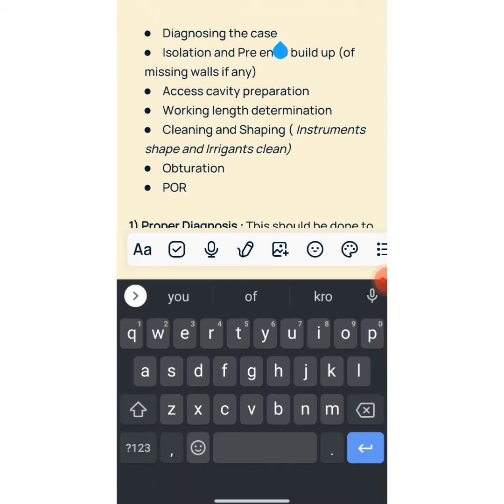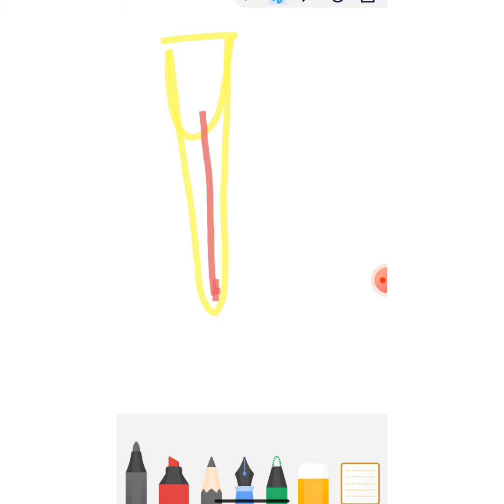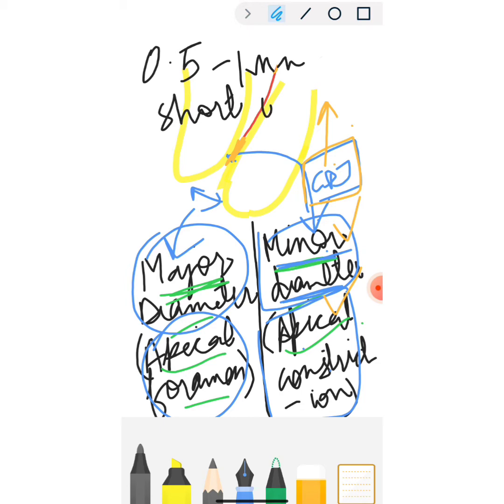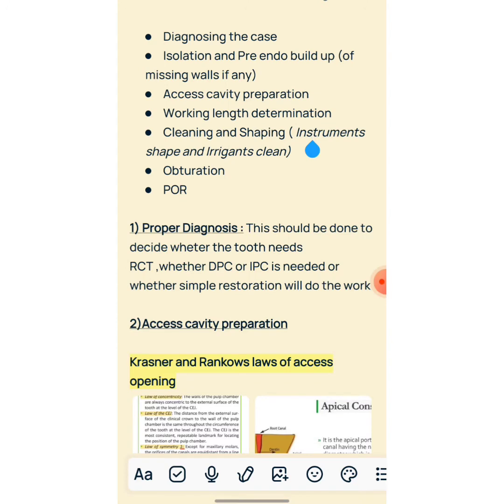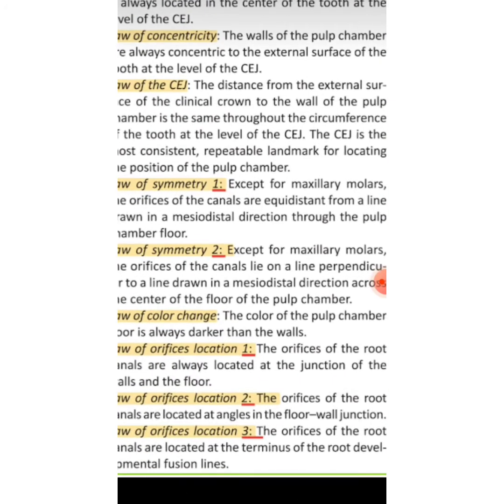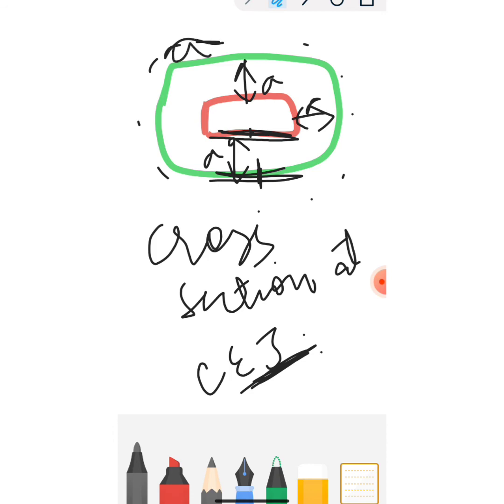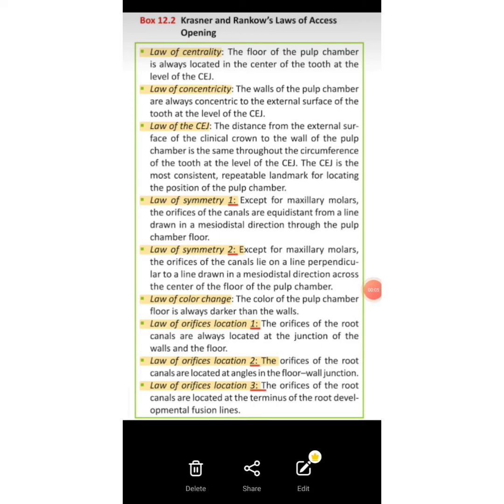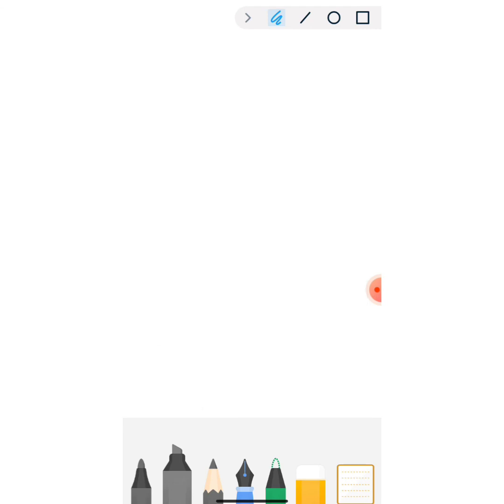Basics of RCT 3 (Minor diameter vs Major diameter, Krasner and rankows laws of access opening)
In this video, I've discussed the various steps of RCT in brief and in detail about the Krasner and Rankows laws of access opening

For better understanding ,please watch the part 1 and 2 of Basics of RCT from the endodontics playlist